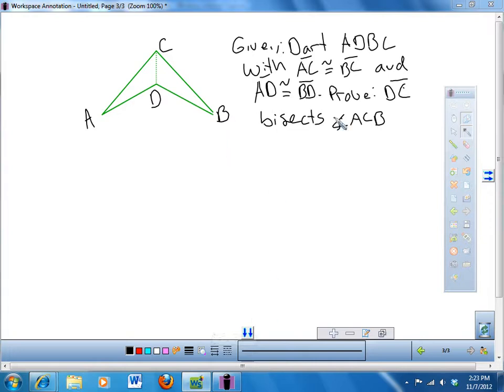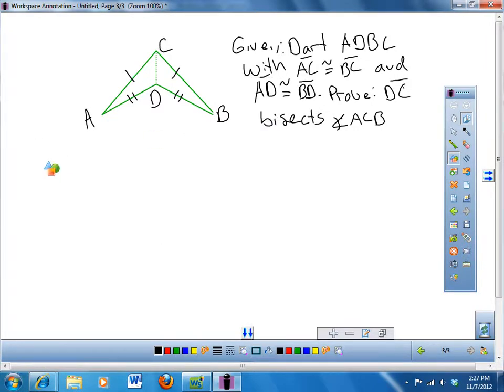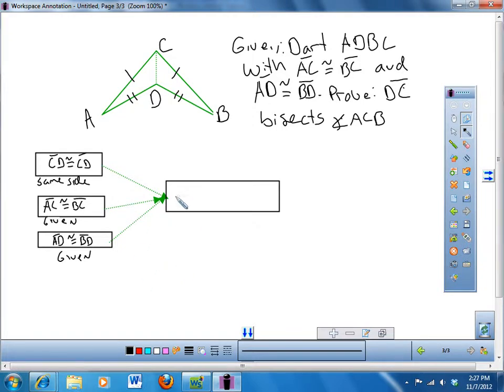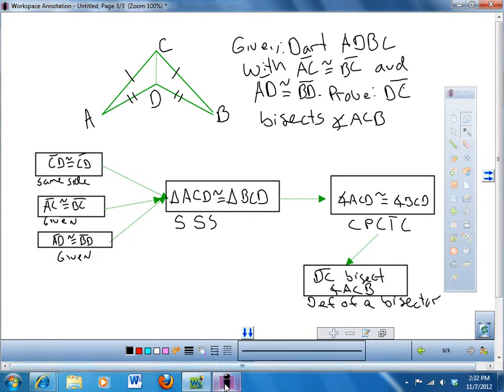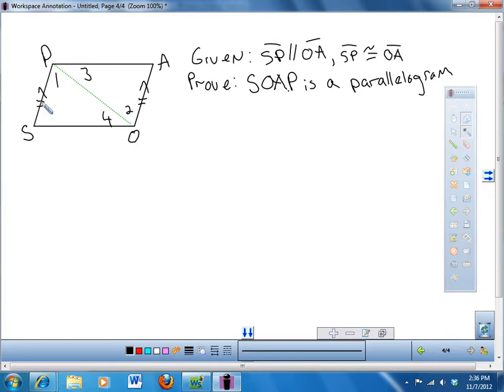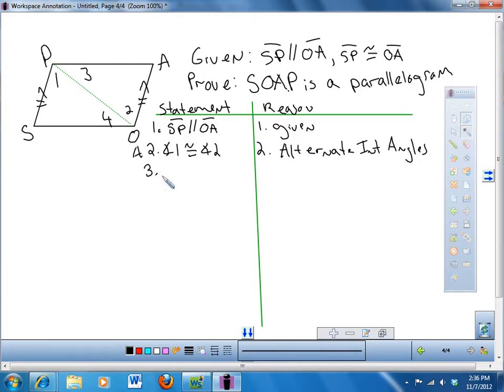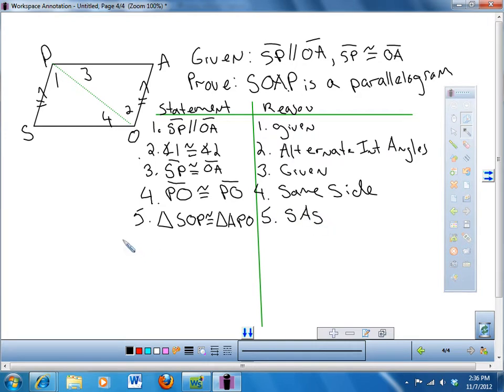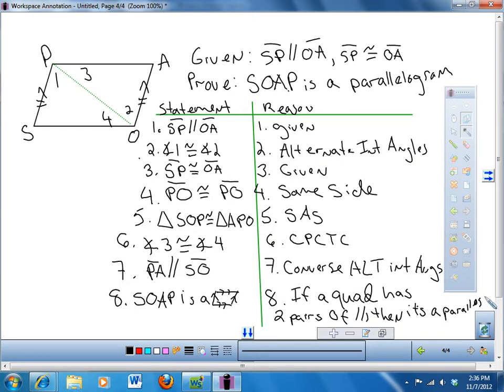5-7 proving quadrilateral properties